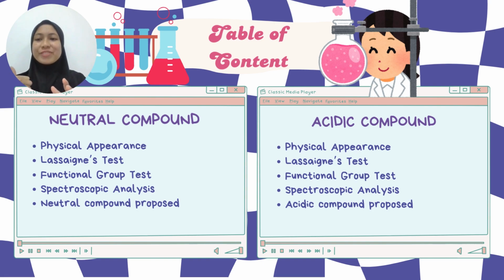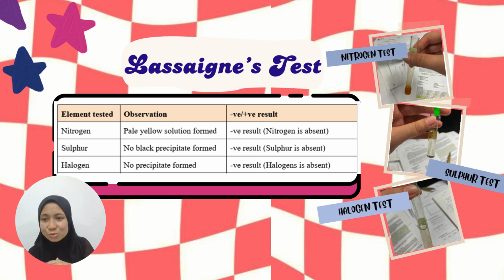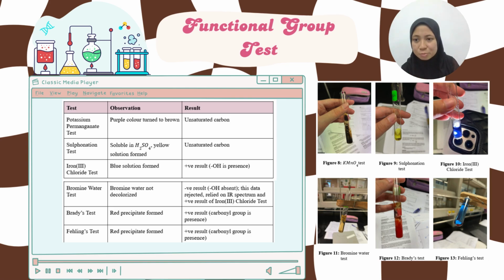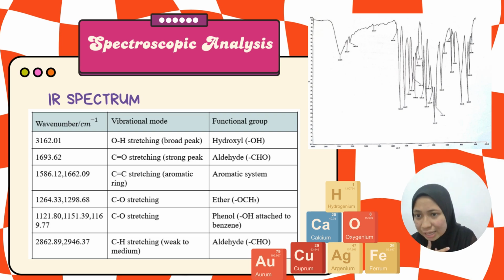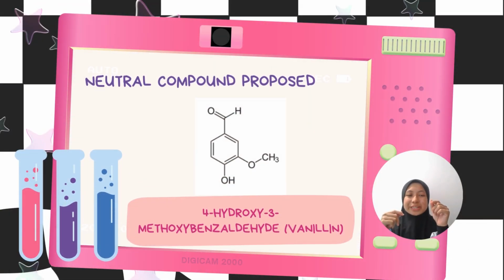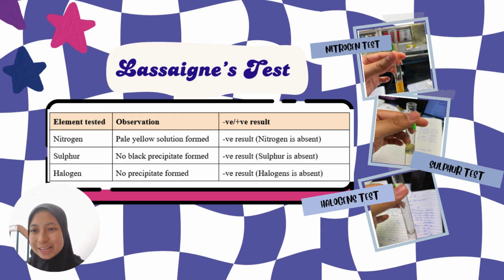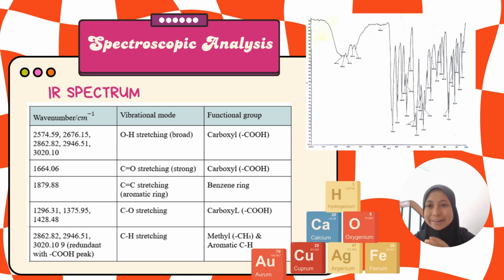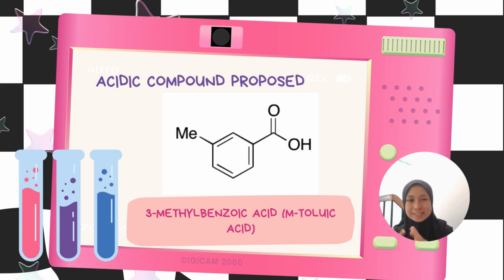U2100812-HUSNA NAYLI-VIDEO ASSIGNMENT ORG 3 LAB